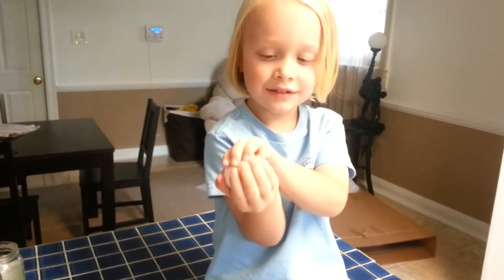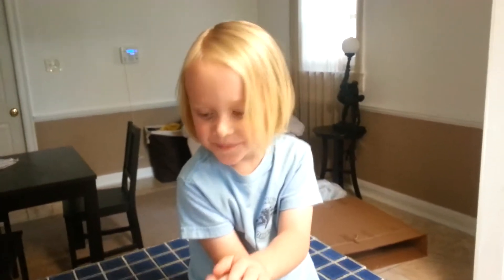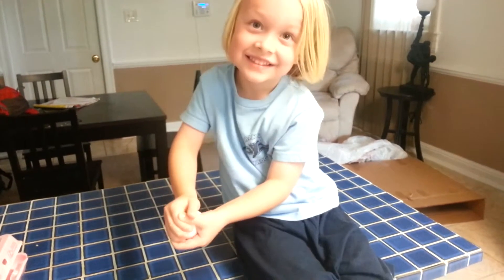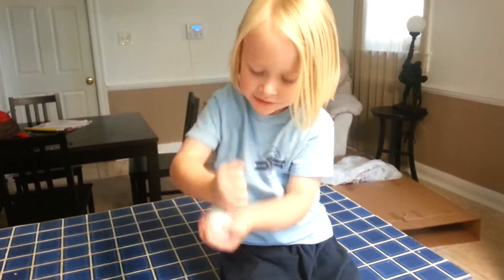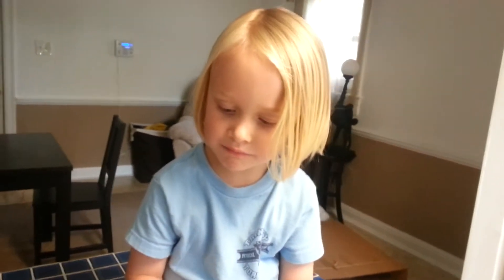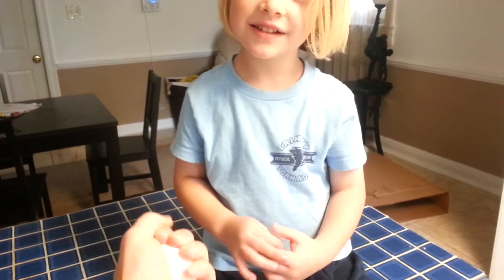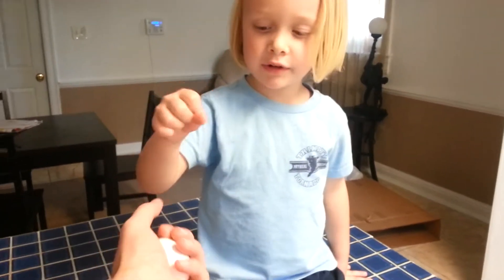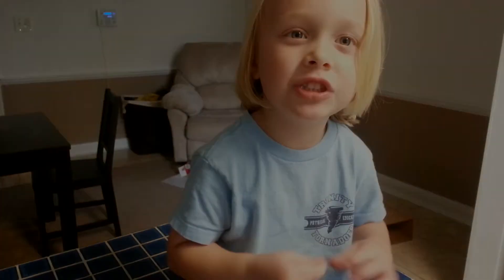Experiments for Kids - Trying to crack an egg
In this experiment you can attempt to crack and egg and learn just how strong egg shells are.